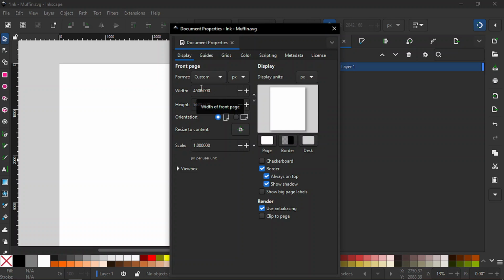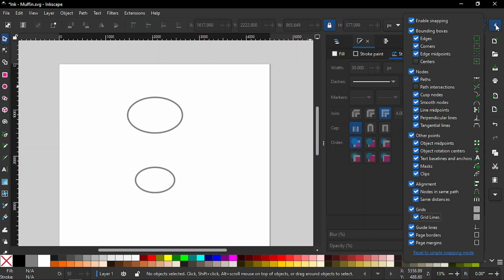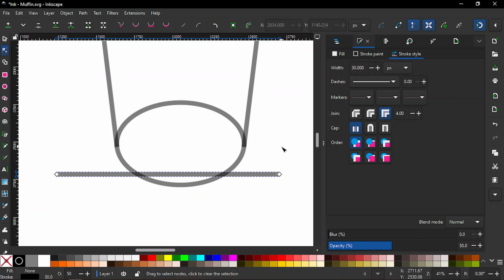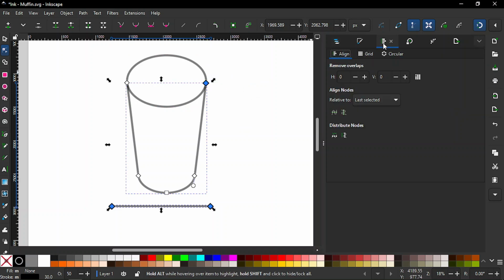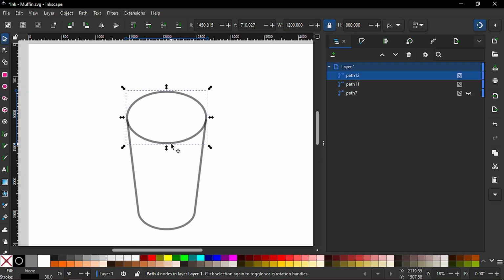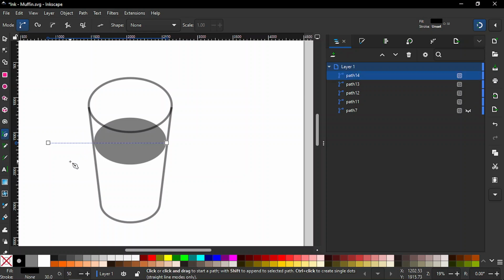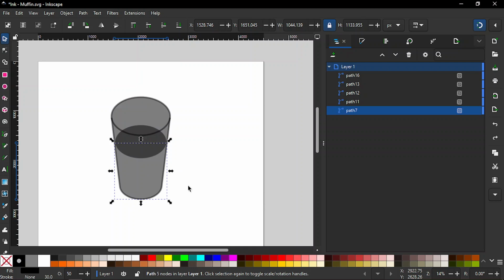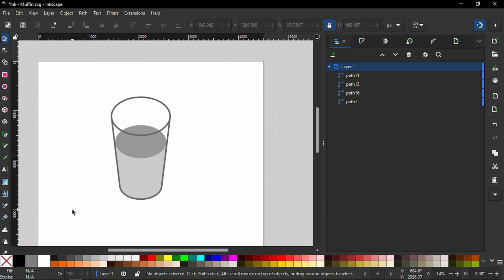How to create this drinking glass with liquid or water in Inkscape | Inkscape tutorial